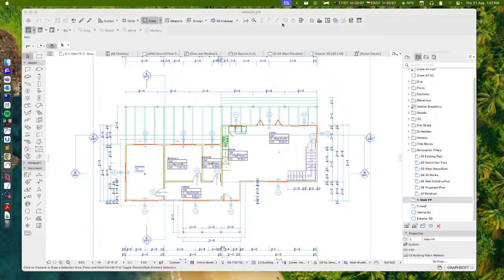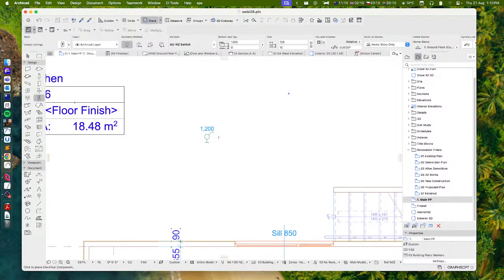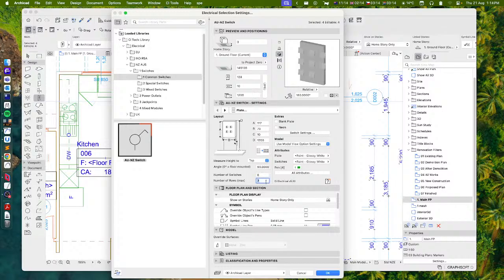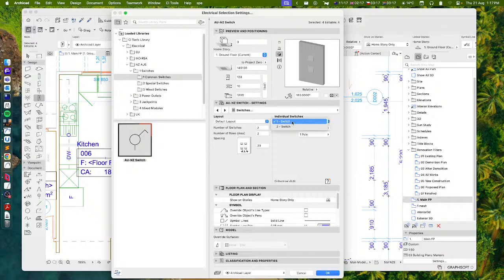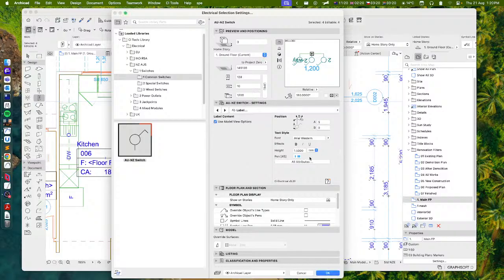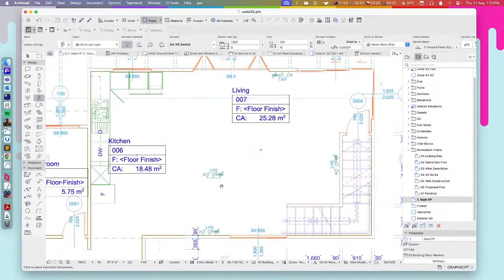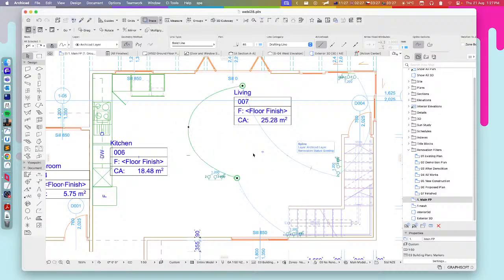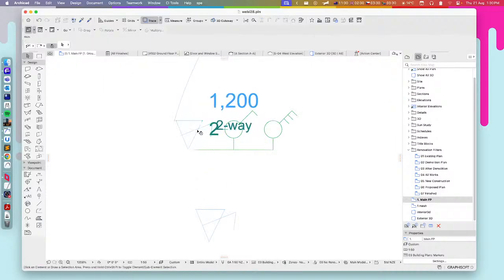Ci Tools Weekly Webinar - Electrical Part 2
Today we will be continuing with the Electrical too. This session will cover how and why you might want to use it